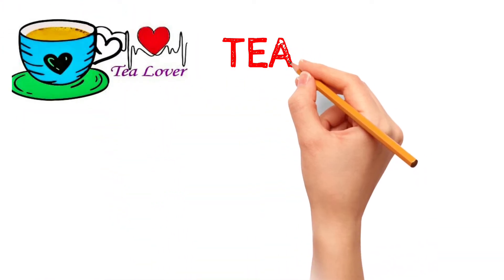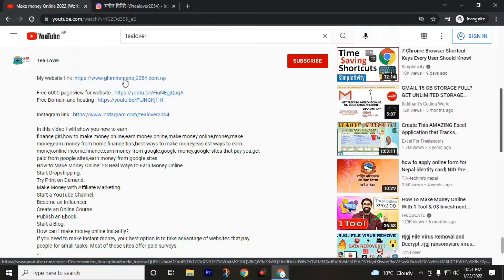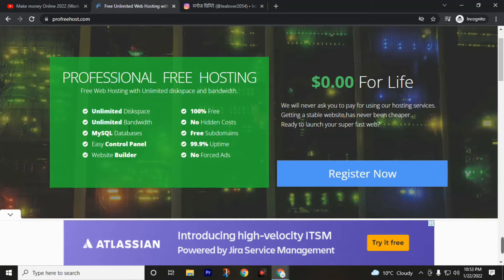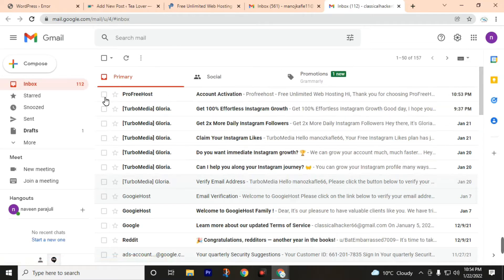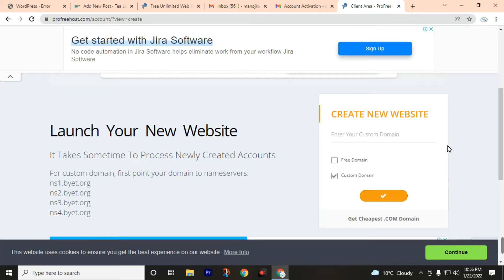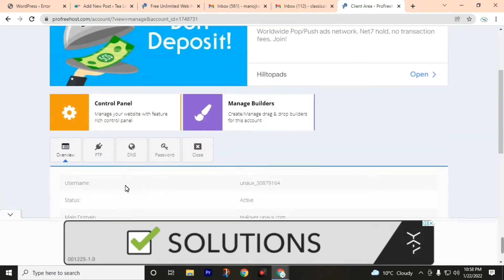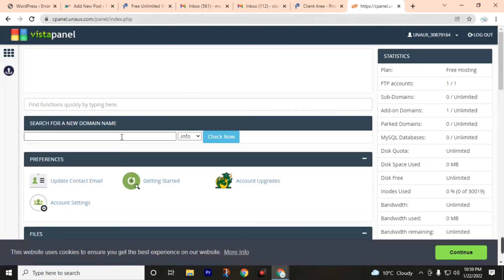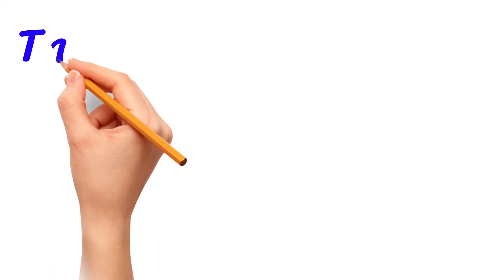Get Free Domain !! Free .Com Domain Hosting 2022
Tagged
Profreehost

tech